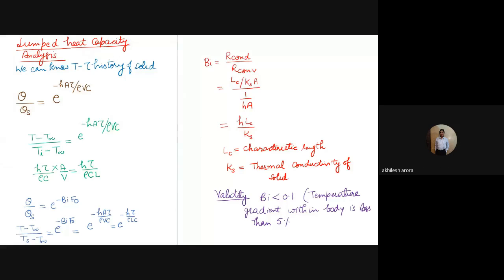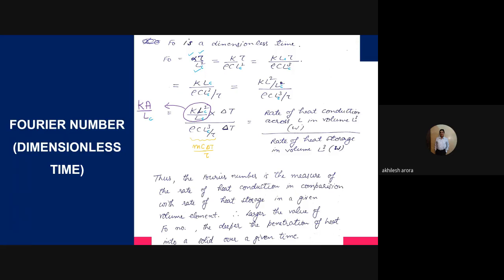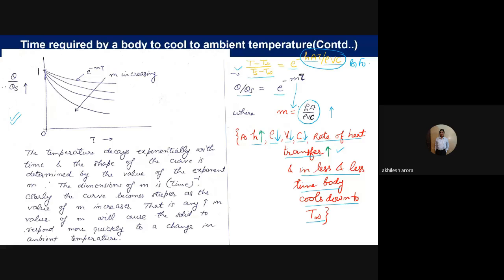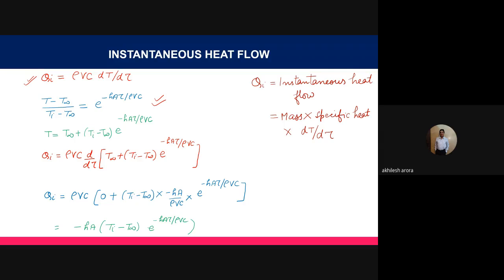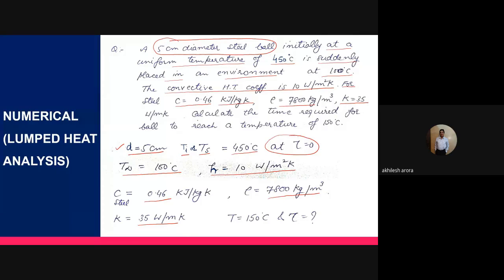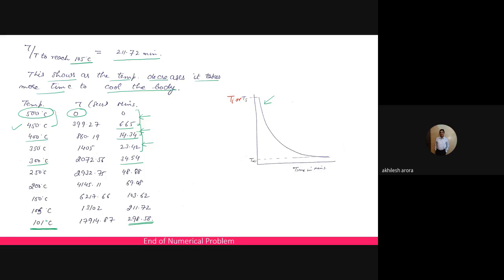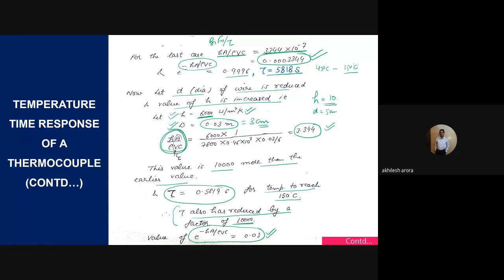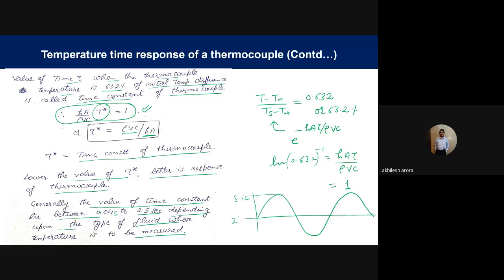L11 HMT Lumped heat capacity analysis, time temperature response of a thermocouple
Lumped heat capacity analysis, time temperature response of a thermocouple